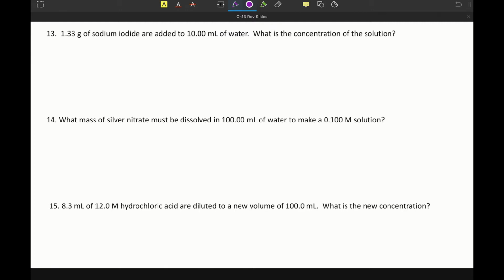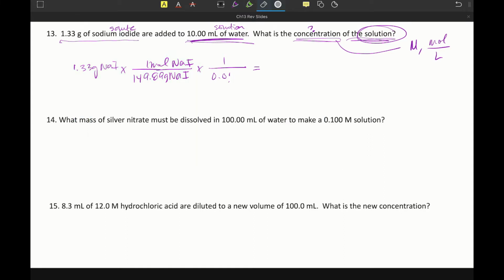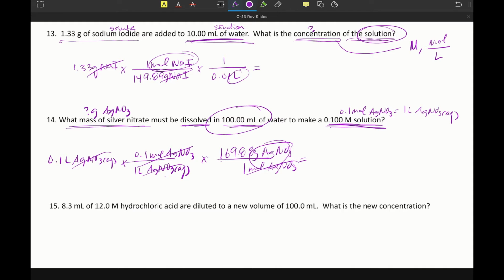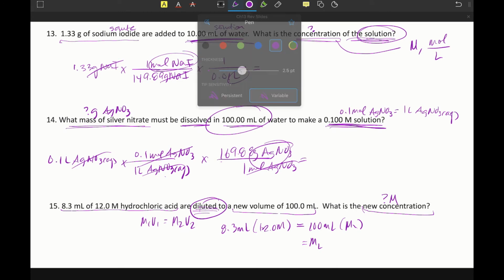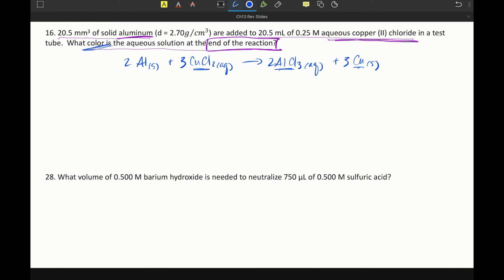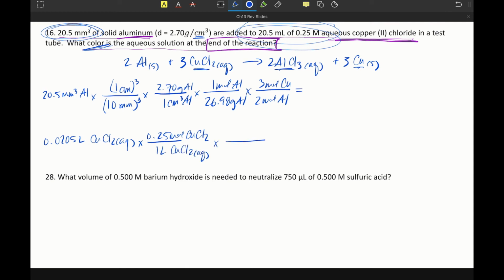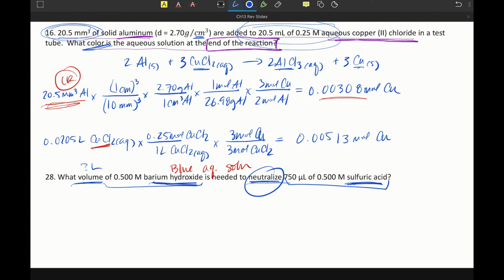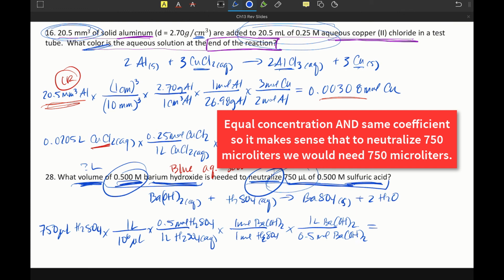Ch13 Rev Vid3